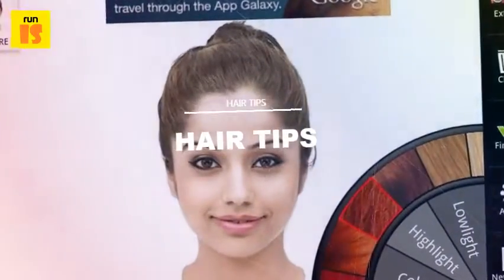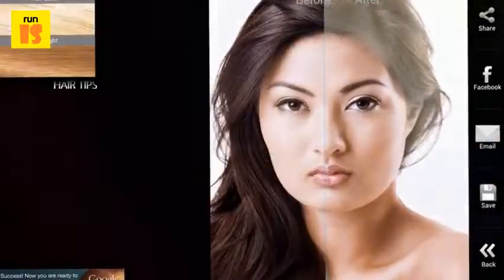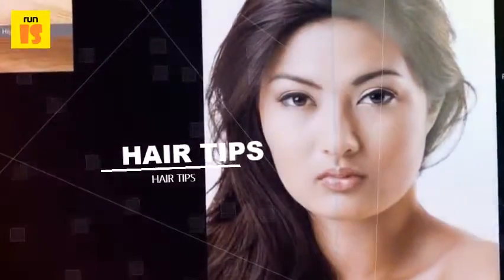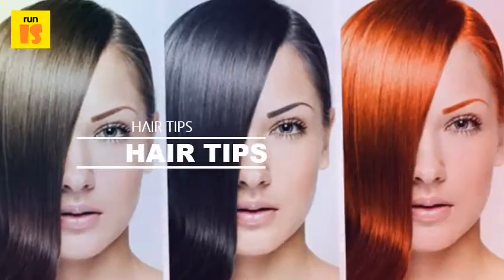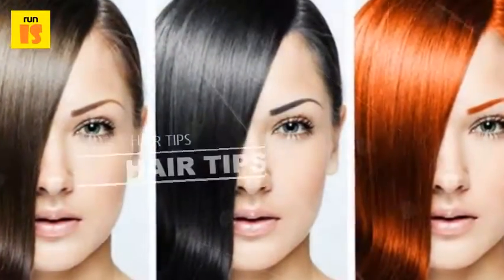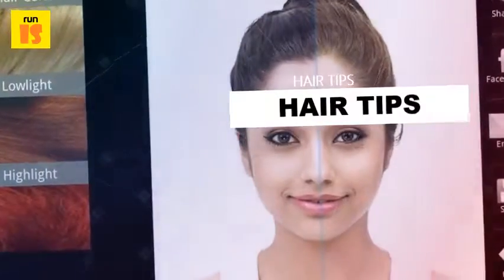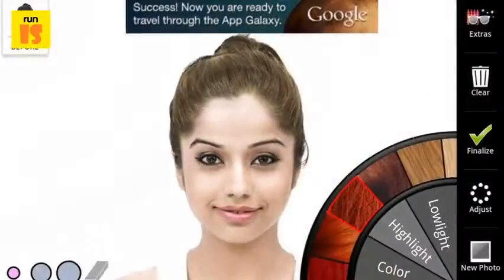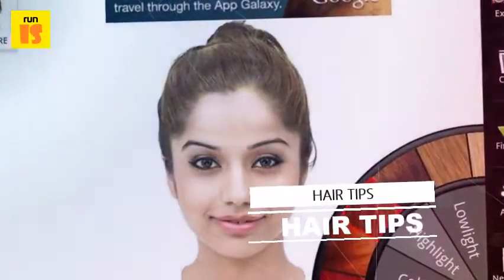What Do The Numbers Mean For Different Types Of Hair